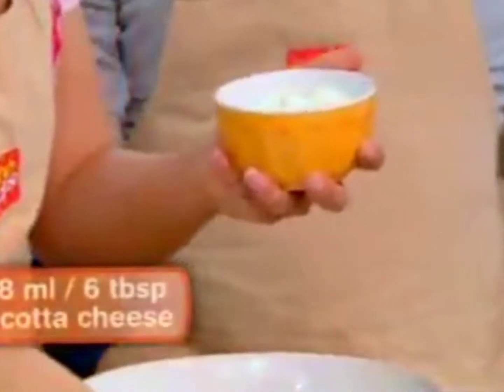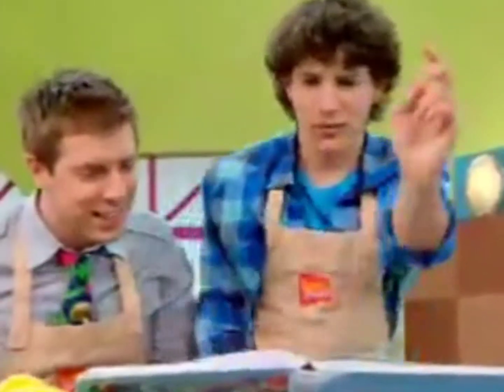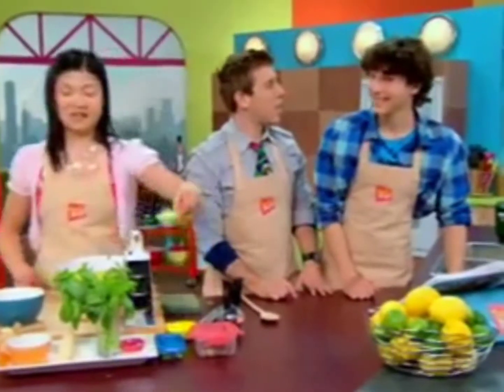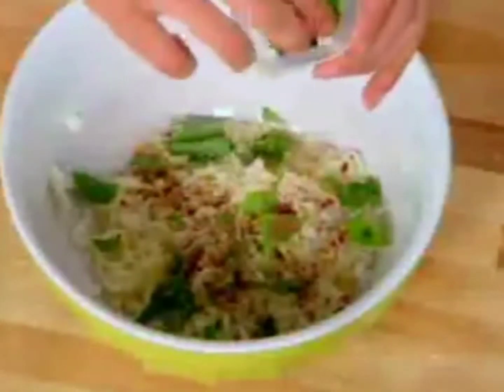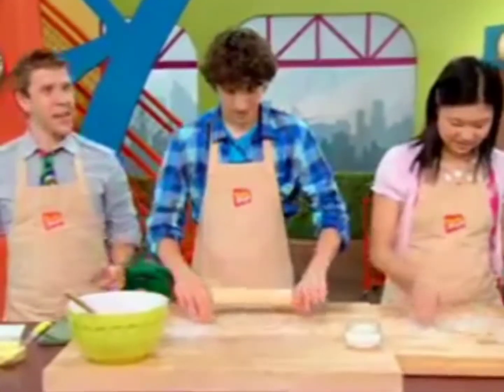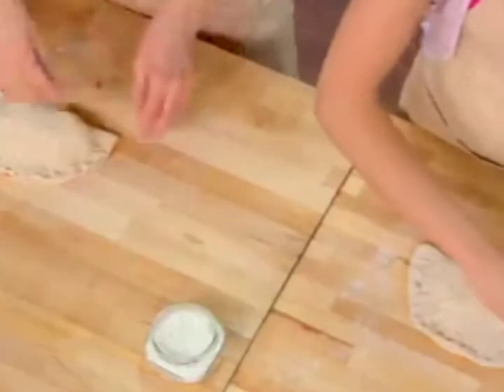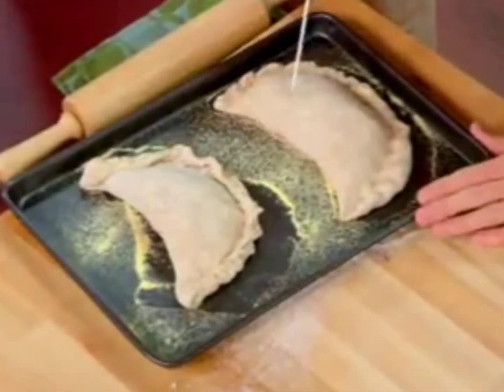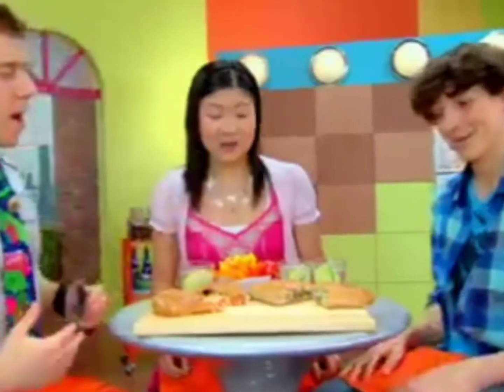Taste Buds - Vegetables Stuffed Pizza - PBS Kids